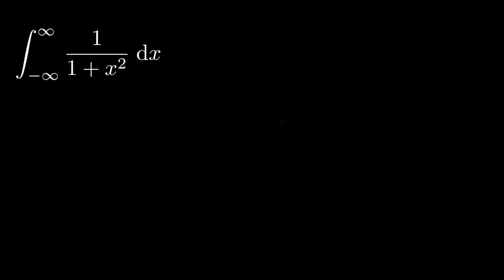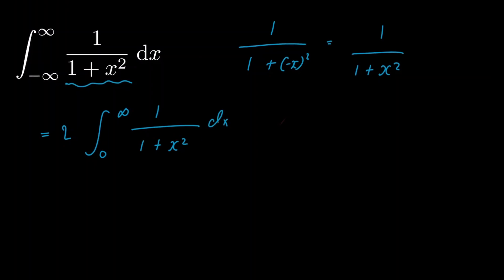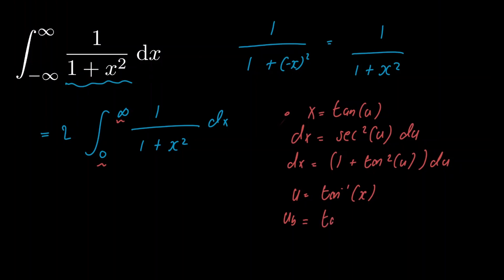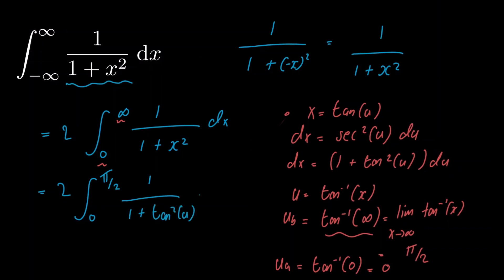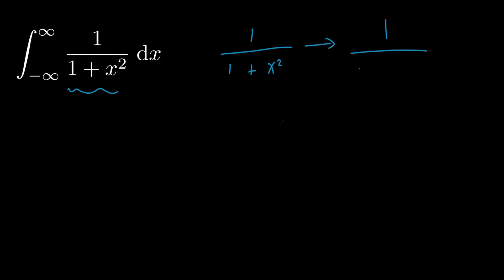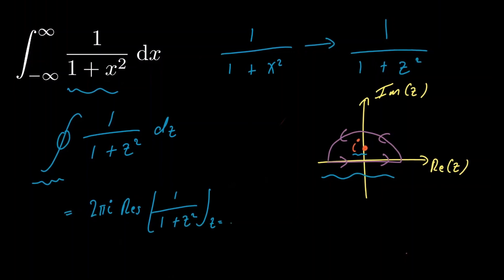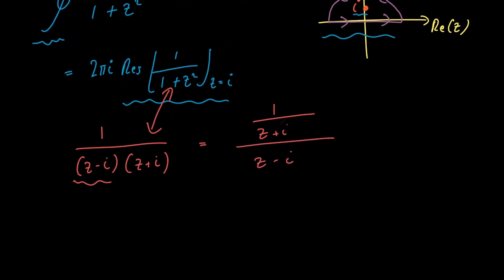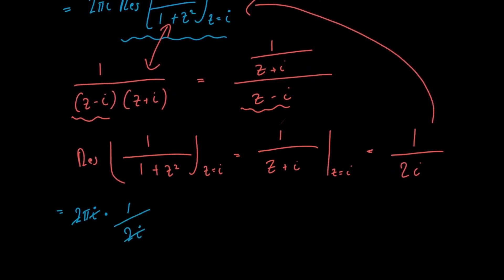Integrating 1/(1+x^2) using contour integration and u-sub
In this video we evaluate the integral 1/(1+x^2) from -infinity to infinity first using a substitution and the second using contour integration.